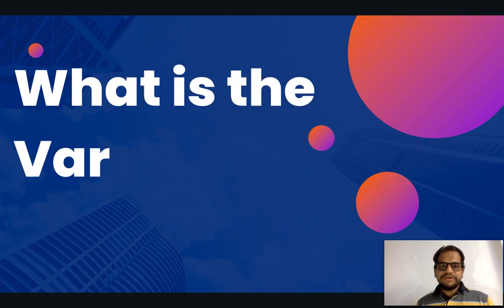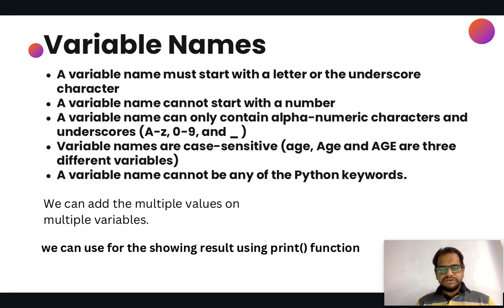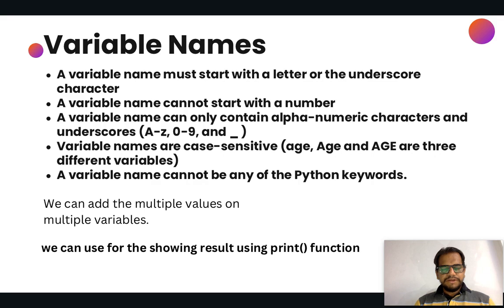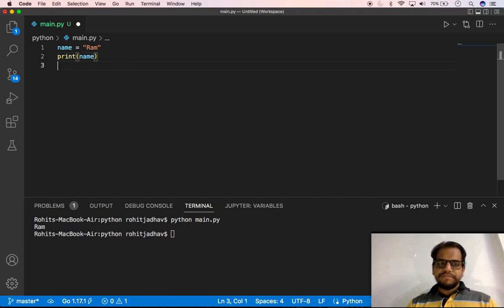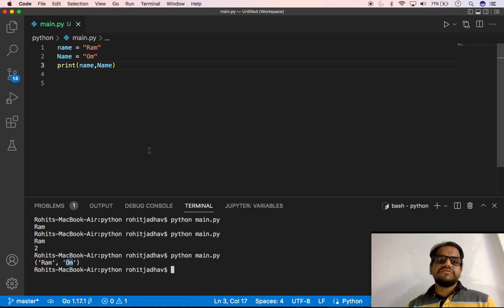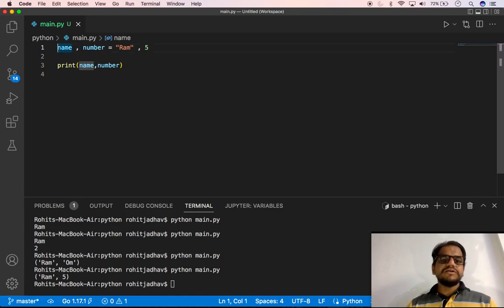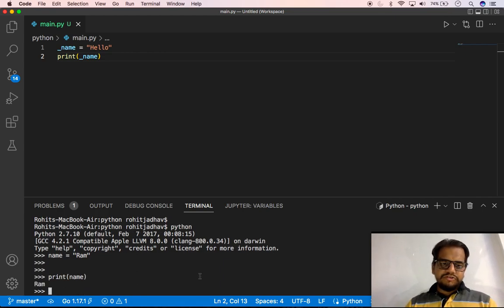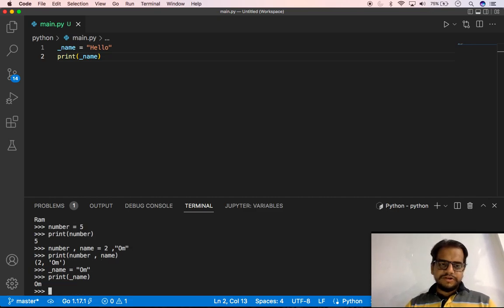Python | what is the variable in python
what is the variable in python

How to write the variable in python